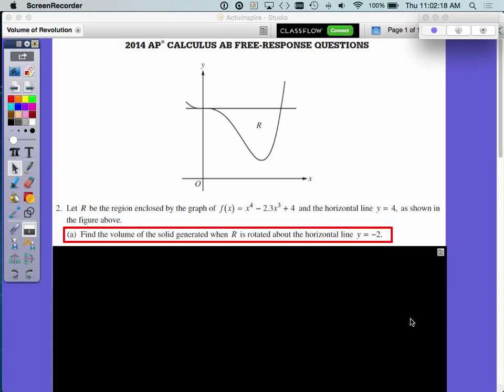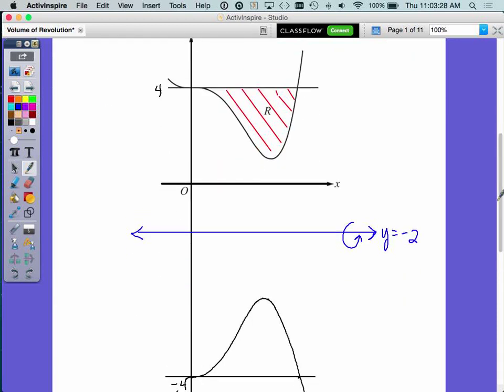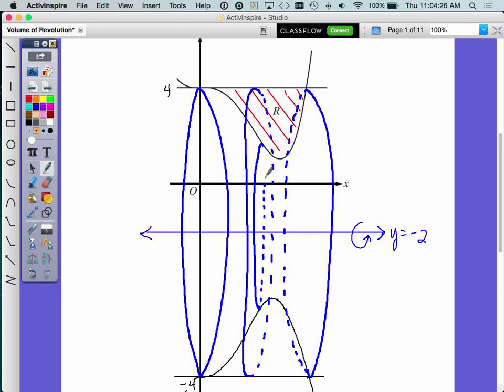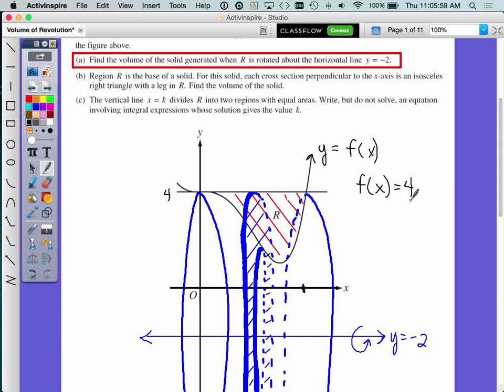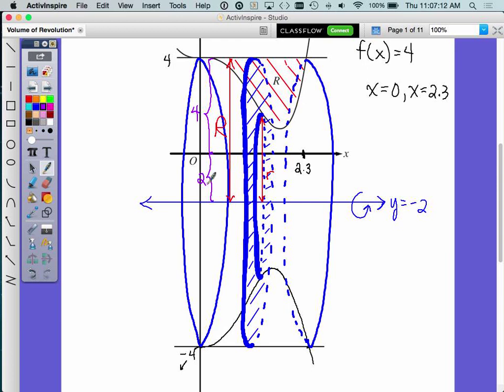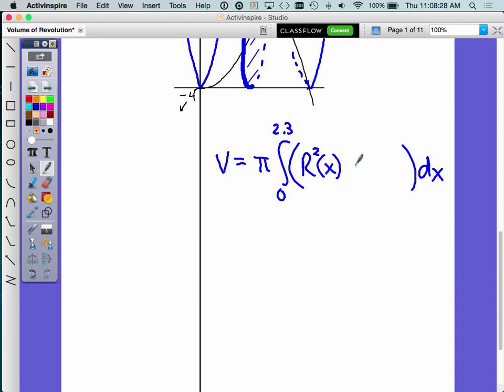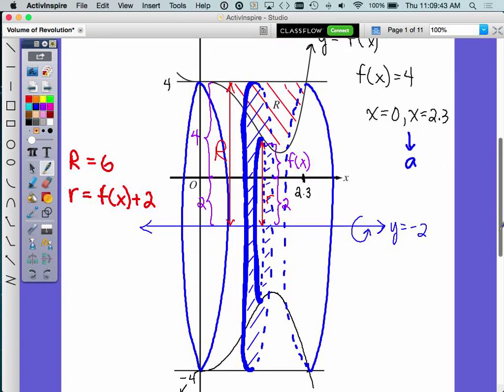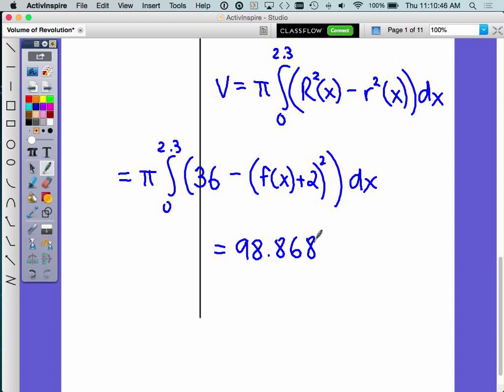Volume of Revolution 2a